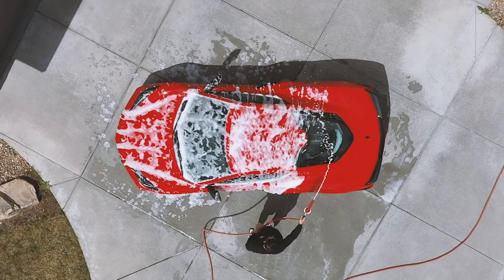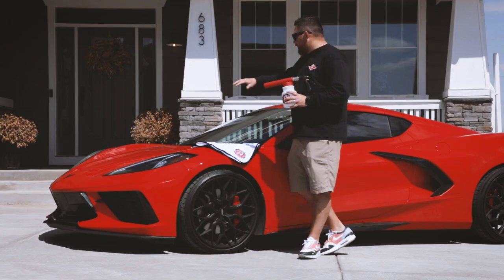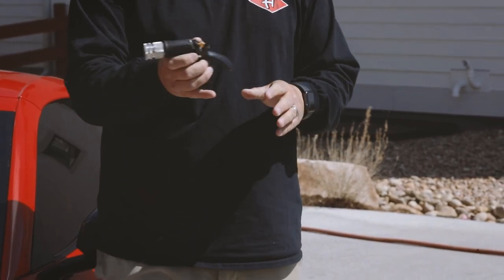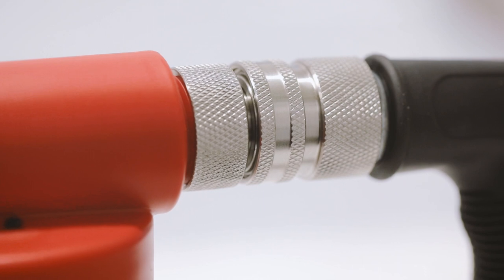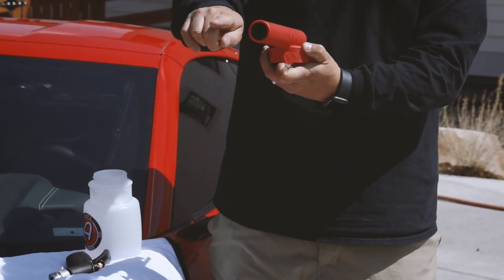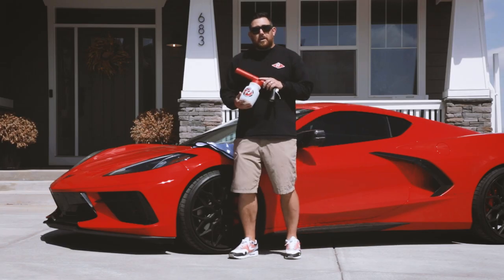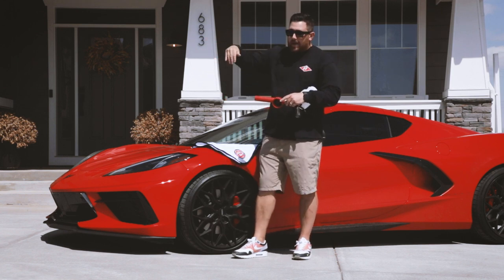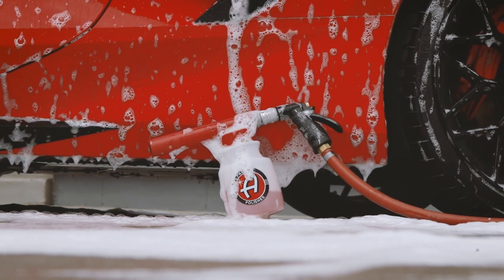Thick Foam From Your Garden Hose | Adam's Polishes Premium 35oz Foam Gun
Our latest Premium 35oz Foam Gun is the best way to foam down your car without a pressure washer. Foam makes your wash safer and more fun! Our Premium 35oz Foam Gun works with any standard garden hose and is constructed from durable, heavy duty materials to last longer.